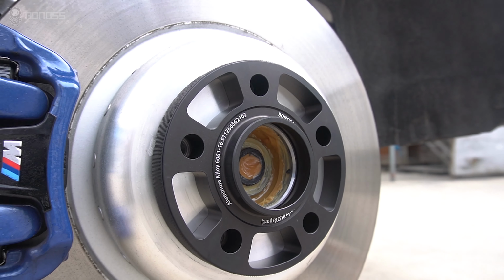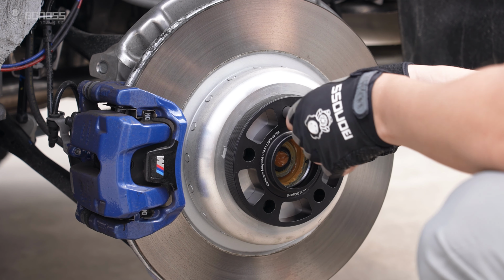Can You Put 2022 BMW Wheel Spacers on the Back and Not the Front? | BONOSS BMW X6 Accessories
With 2022 BMW X6 M wheel spacers on, you can fill the gap in your fenders and get a more aggressive and powerful look. Meanwhile, BONOSS forged Lightweight Plus wheel spacers are accurate to 0.02mm, a more perfect fit to the wheel hub, which means that high-speed vibration is reduced, and offers a smoother driving experience.
The “Lightweight Plus” of wheel spacers means that the hollow design is further optimized on the basis of the traditional wheel spacers. It is an effective design that can effectively reduce weight and energy consumption, and improve handling while ensuring safety and reliability. Compared with the previous generation product, the weight is reduced by 20%, the reducing unsprung weight helps the vehicle suspension system work more effectively. The overall acceleration of the vehicle and the overall comfort of the handling performance is better, and the driving is safer. BONOSS forged Lightweight Plus wheel spacers provide higher performance, more additional functions, fast customized service, and friendly service while maintaining a more friendly price, which is your best choice.

📄Information:
Vehicle: 2022 BMW X6 M F96
Product: BONOSS Forged Lightweight Plus Wheel Spacers(formerly bloxsport)
Material: Aluminum Alloy 6061-T6/7075-T6
Installation: 20mm Wheel Spacers
The thickness of All BMW Wheel Spacers: 3mm-20mm
Customized: 3mm-160mm
PCD: 5x112
CB: 66.5
Thread Size: M14x1.25